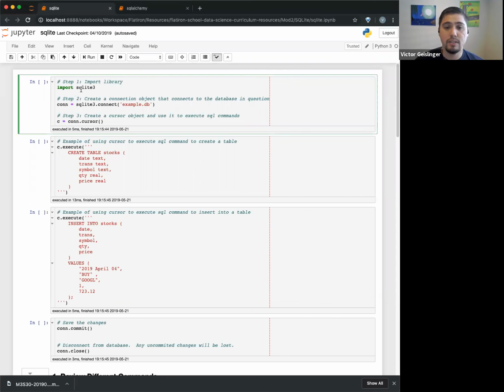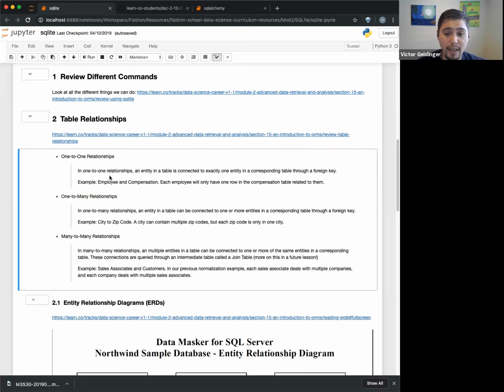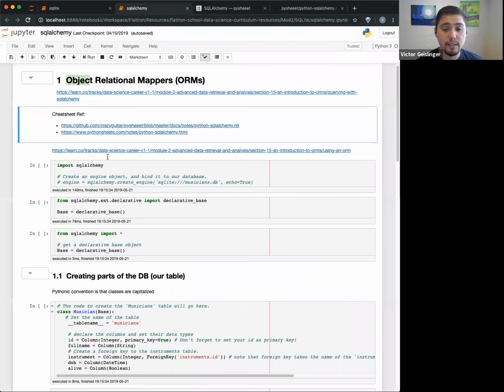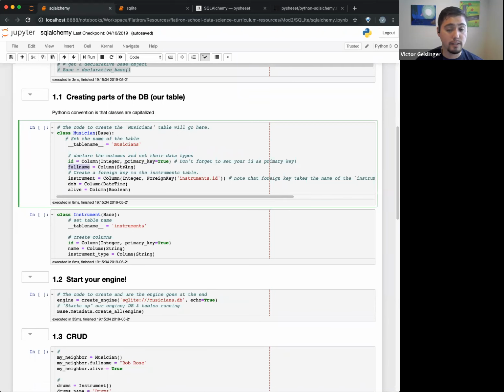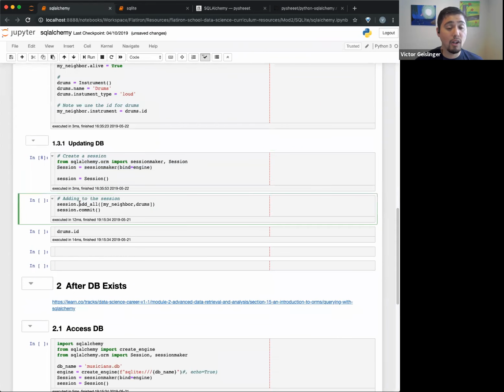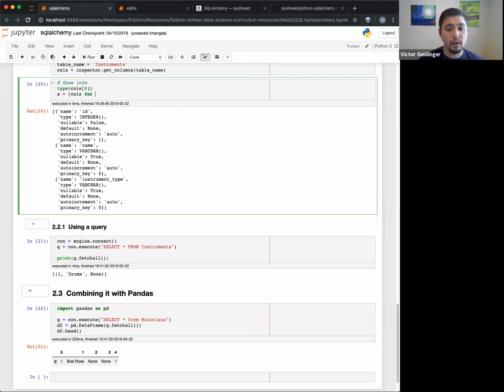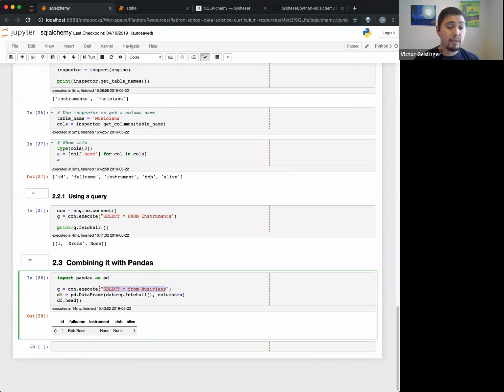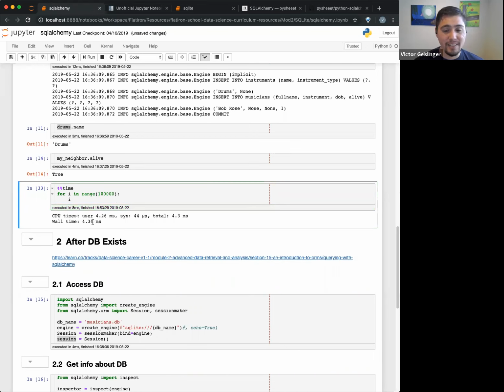SQLite & SQLalchemy - M2S15 [2019-05-22]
Flatiron School study group on using SQLite & SQLalchemy with Python